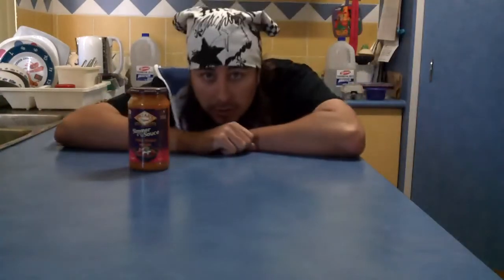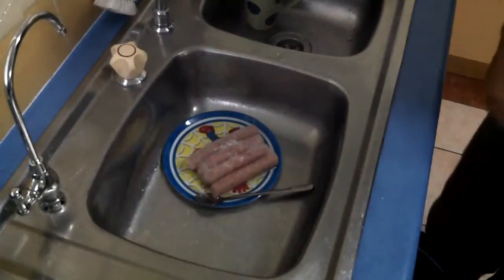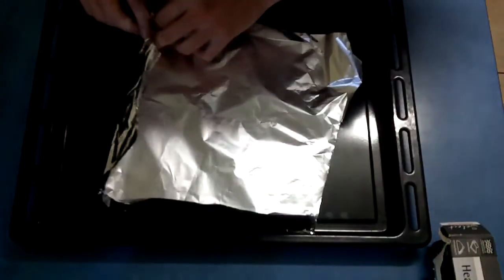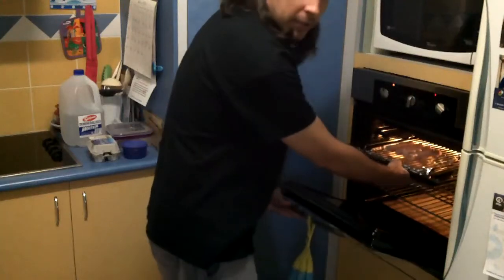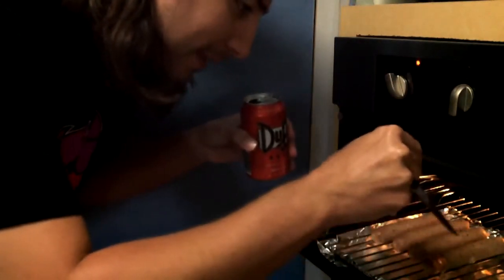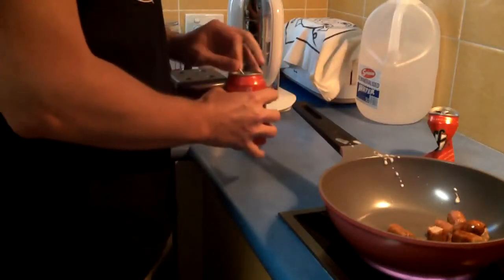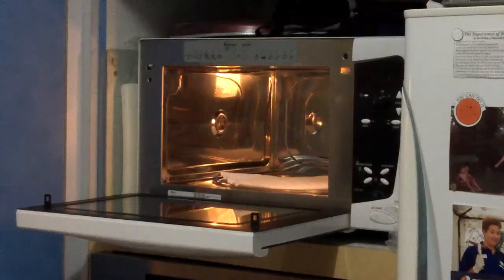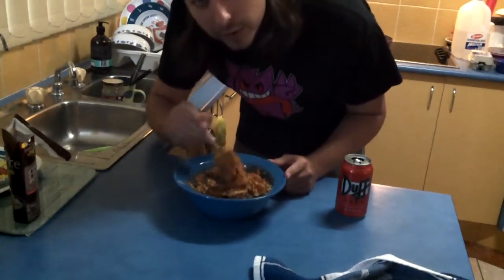WATCH ME COOK - Ep 004: Chicken Tikka MaSausages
Songs:
Eminem - Without Me
Wild Wild West Instrumental